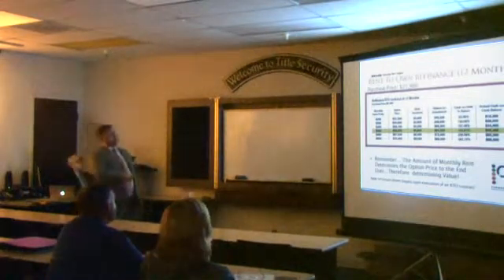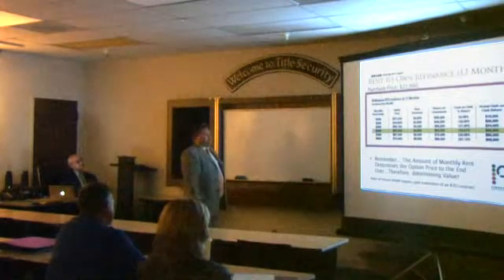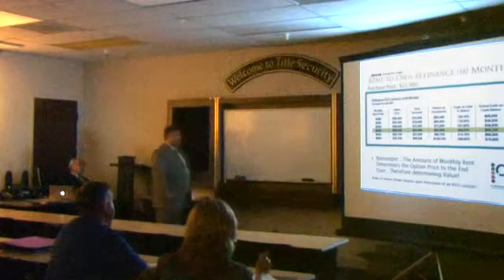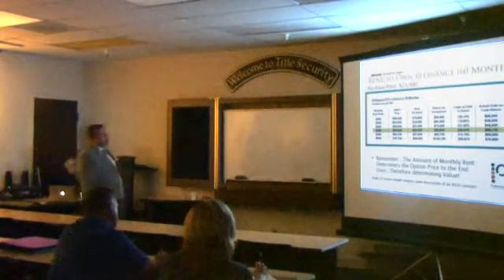Tucson, AZ Seminar 5 of 6